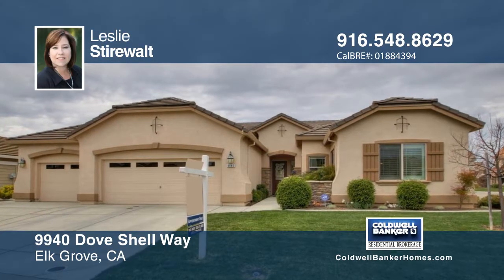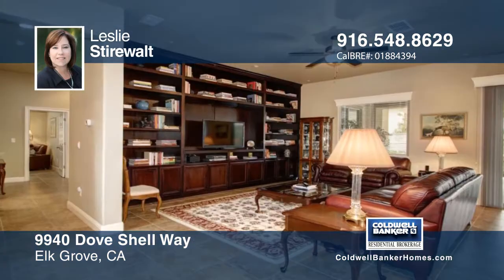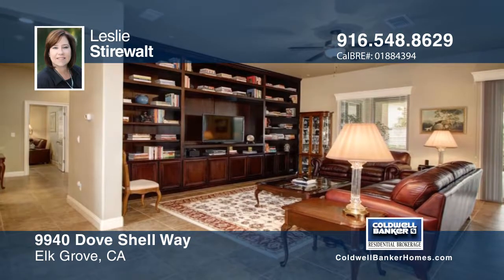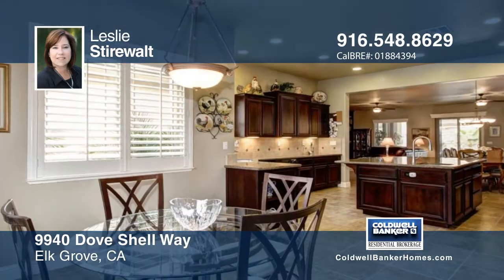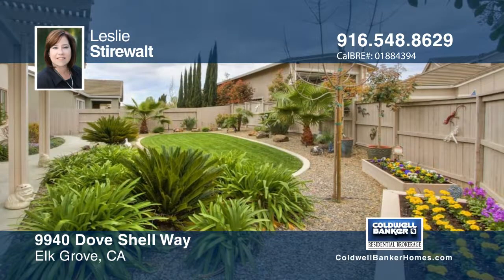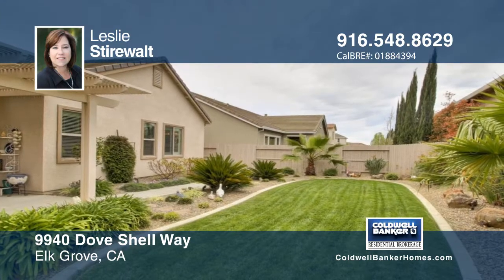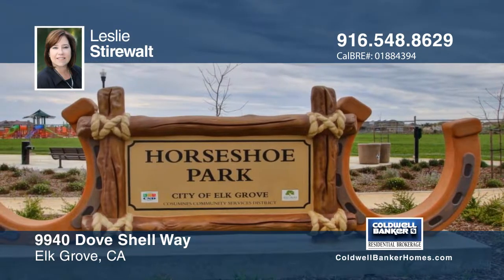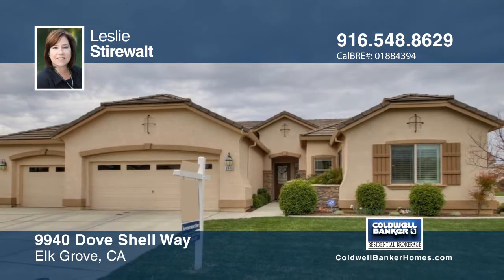9940 Dove Shell Way Elk Grove, CA | MLS# 17015464 | WhyCBSacTahoe.com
Leslie Stirewalt-CB Residential Sac/Tahoe | 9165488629

This beautiful JMC Jamestown model is located in the popular 95757 zip code and is walking
distance to schools and parks. Walk through a tranquil courtyard and inside find a home with many upgrades including a generous sized kitchen, oversized island, granite
counters, cherry wood cabinets, and plantation shutters. The beautifully landscaped backyard features a covered patio perfect for relaxing and entertaining.